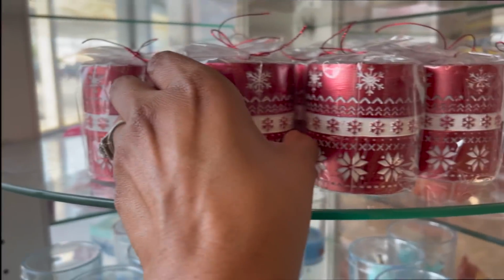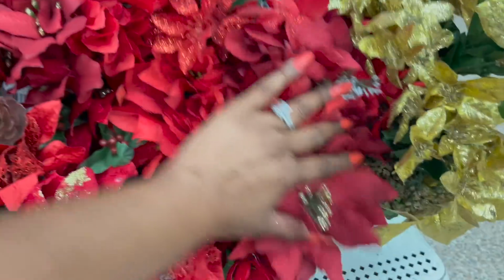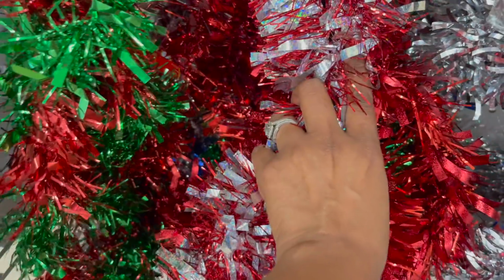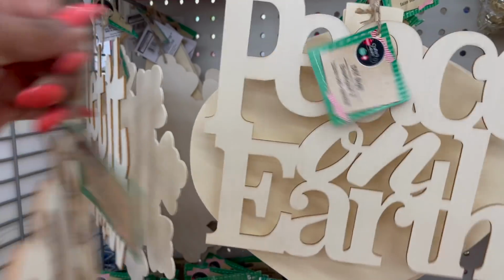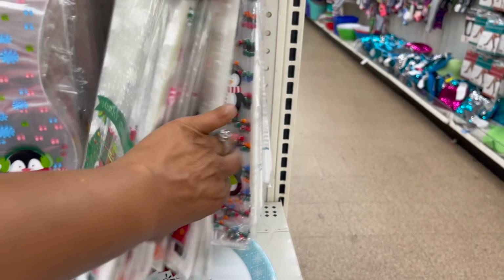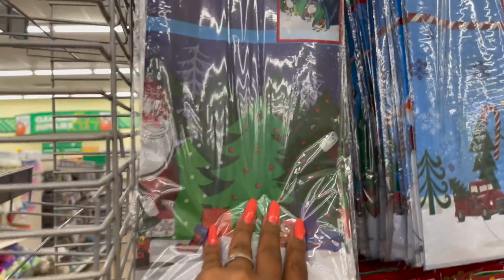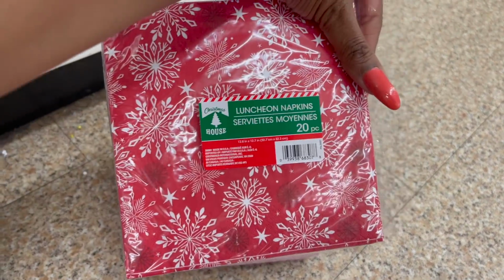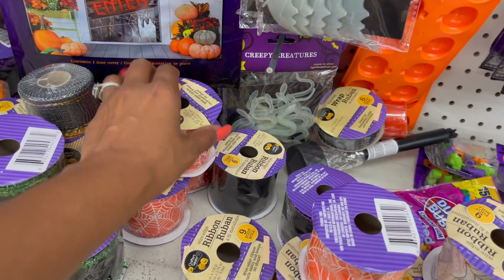New Dollar Tree Browse with me ~ Dollar Tree Christmas 2021 Sneak Peek ~ Dollar Tree Shop w/me 7/21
new dollar tree browse with me. dollar tree christmas 2021 sneak peek. dollar tree shop w/me 7/21. dollar tree new stock. dollar tree store walkthrough. couponing for a cuase dollar tree. new finds at dollar tree. best dollar tree new finds. new at dollar tree this week. whats new at dollar tree 2021. all new finds at dollar tree. dollar tree shop with me. this week at dollar tree. new dollar tree finds. couponing for a cause dollar tree. sway to the 99. queen of the 99. dt wt.

new dollar tree browse with me. dollar tree christmas 2021 sneak peek. dollar tree shop w/me 7/21. dollar tree new stock. dollar tree store walkthrough. Only in my dreams did I think I would find such a Massive Dollar Tree. I know a lot of these items are going to sell out fast so be sure to stop by your local Dollar Tree if you are looking for them!  One of my favorite DT haulers is Chic on the cheap! Pretty and Flawed. Shout out to Jennifer Mowan.  Reis World. Sandras Hauls and Pookies Views.

Timecodes
0:00 - Intro
0:48 - new dollar tree browse with me
3:37 - dollar tree christmas 2021 sneak peek
5:20 - dollar tree shop w/me 7/21
8:00 - dollar tree new stock
9:18 - dollar tree store walkthrough
10:00 - Outro

🌟HUGE Dollar Tree Haul ~ Dollar Tree Name Brand Jackpot Haul ~ All New at Dollar Tree ~ Dollar Tree
🌟Dollar Tree Shop w/me 7/15 ~ New at Dollar Tree ~ Dollar Tree Browse with me ~ Dollar Tree Shopping

OTHER MUST WATCH VIDEOS:
✅Dollar Tree Halloween 2021 Preview ~ Dollar Tree Shop w/me Fall 2021 ~ New Dollar Tree Shop w/me 7/2
✅99 Cents Only Stores Shopping ~ All NEW Finds at the 99  ~ 99 Cents Only Store Shop w/me 7/9
✅Easy CVS Coupon Deals Starting 7/11 ~ Learn How to Extreme Coupon at CVS ~ CVS Easy Deals
✅NEW Dollar Tree Shop w/me 7/7 ~ All NEW Finds at Dollar Tree ~ New at Dollar Tree this Week
✅Michaels $5 Mystery Boxes 2021 ~ Michaels $5 Grab Bag Haul July 2021 ~ Run Michael's $5 Mystery Boxes
✅Giant Dollar Tree Haul ~ Dollar Tree Name Brand Gold Mine ~ All NEW Finds at Dollar Tree ~ DT Haul
✅Bath & Body Works Semi Annual Sale 2021 Shop w/me ~ Bath & Body Works Semi Annual Sale Walkthrough

pookiesview
Reis world
Pretty and Flawed
Pookies View
Sandras Hauls